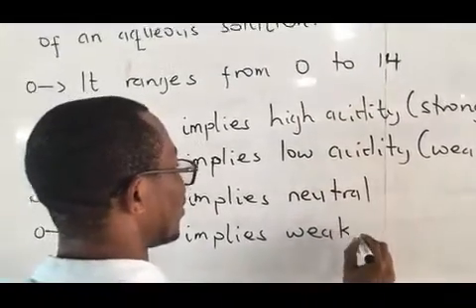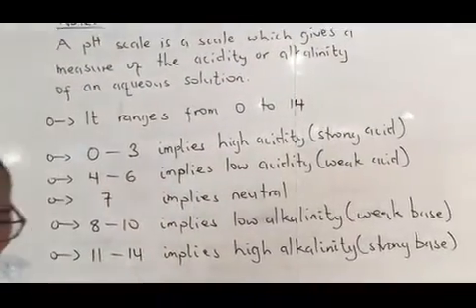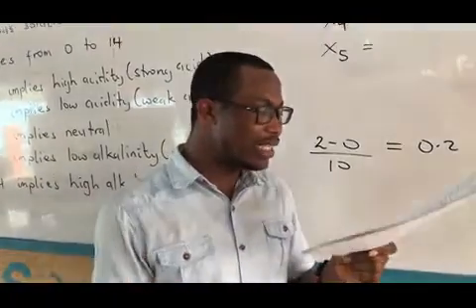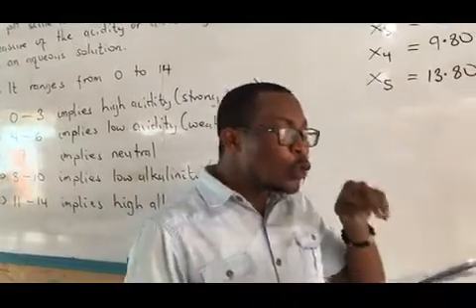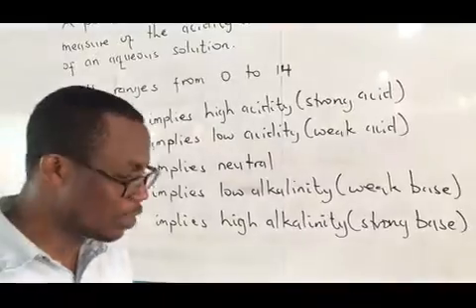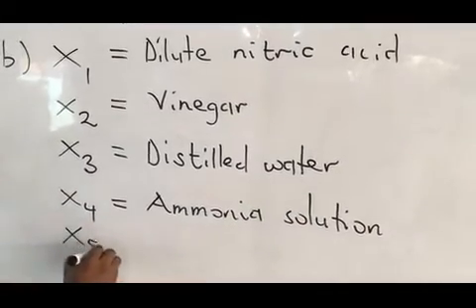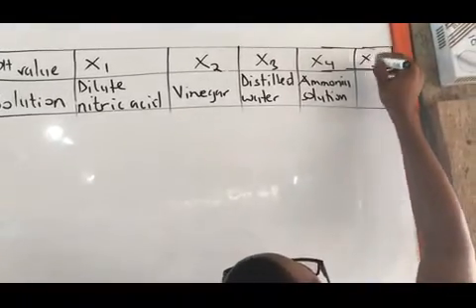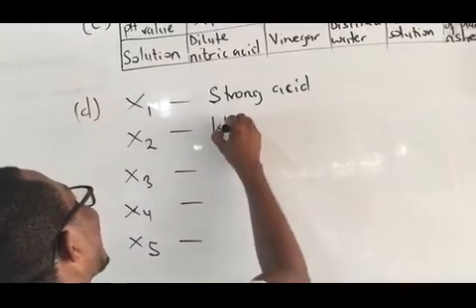Science practical tutorial 7